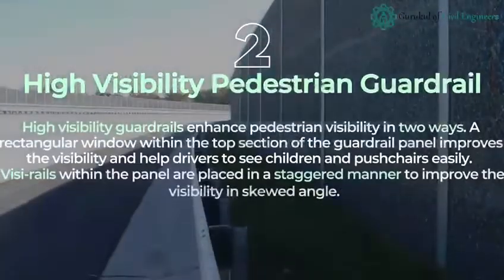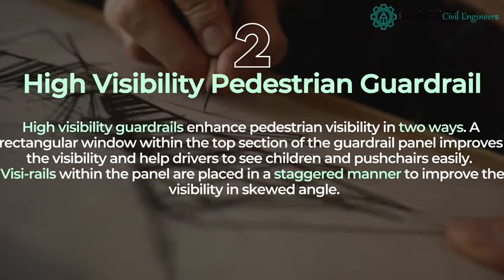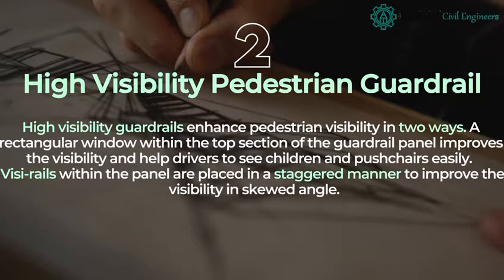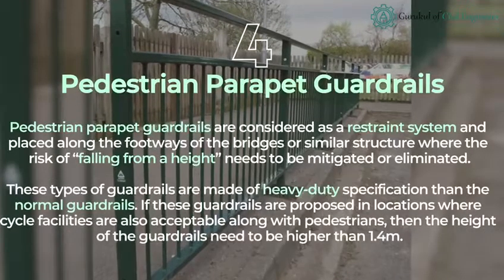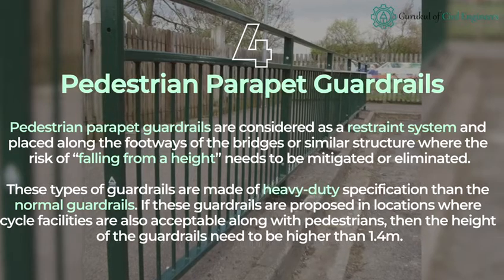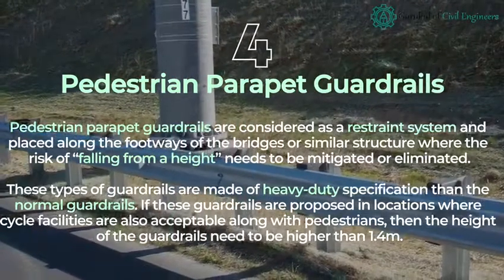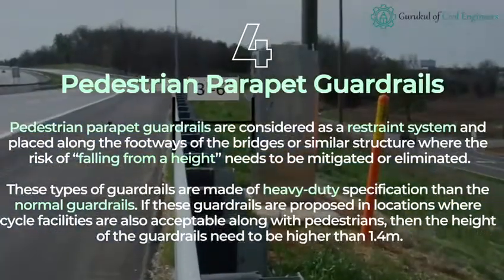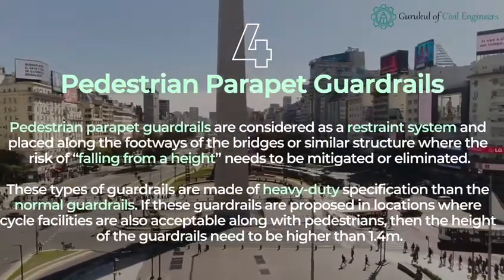Pedestrian Guardrails Design and Standard Details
You must have seen pedestrian guardrails along urban footways, but do you know what is the purpose of Pedestrian guardrails and what are their design details?

Overview
GCELAB.COM (Gurukul of Civil Engineers)) is India’s leading Online Civil Engineering Technical & Professional training platform. The training Modules are developed with extensive research of the civil engineering industry, their current demand, latest design software requirements & construction practices. We assist corporate to recruit Employable Candidates.

Our Mission
Our mission is to provide professionally trained Civil Engineers for all types of civil engineering services. Increase the supply of efficient & highly skilled Civil Engineers and serve the Civil Engineering Community.

Market Research
The construction industry is growing at a rapid pace and adopting new design and Construction Technologies such as 3D Design Software, Building Information Modelling (BIM), robotics, Data analytics and Sophisticated
construction Practices. Most Civil Engineering Graduates lack the skill sets to implement these technologies.

Why GCELAB.COM?

Course Content
Course content enriches with current Industry demand, latest design software requirements & construction practices.

24 X 7
 Online Access & Data Security
 Email Notification
 Resume Builder

GCE not only provides a training platform to Students but also to Professionals to enhance their Capabilities and Stand-out from the Crowd. GCE likes to Mentor their Students from College Days to 1st day of their Professional Career till the age of Retirement.